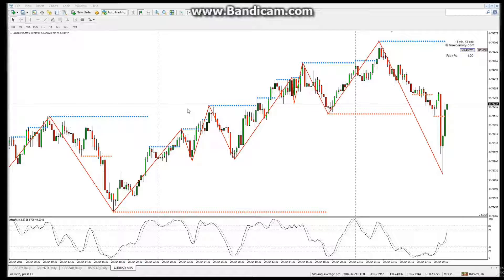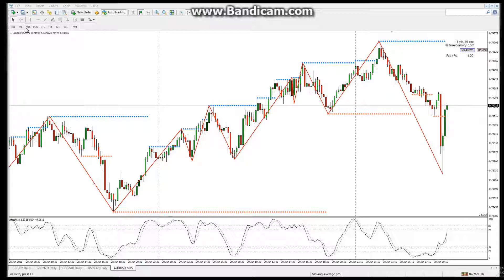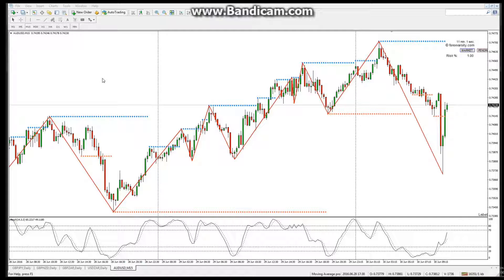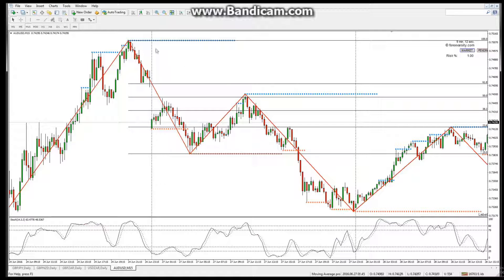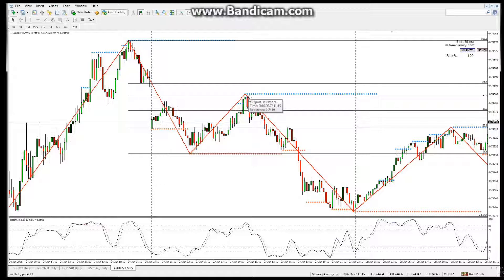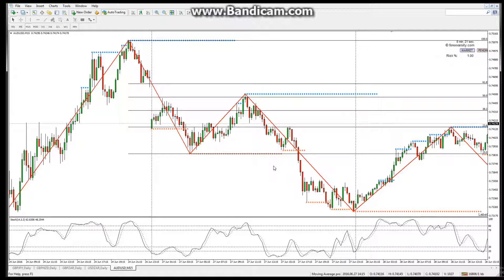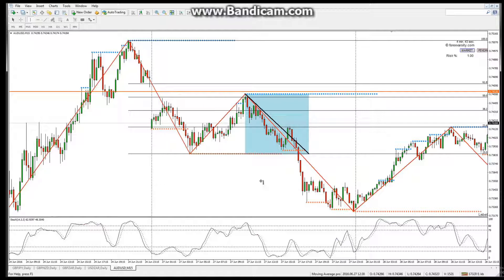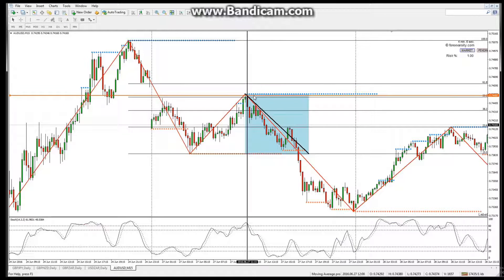A great tip to maximize profits and forecast your profitable trades!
In this video I talk about a SIMPLE strategy that I have taught my students on exactly how to maximize your profits and minimize your losses when trading.

to find out more

Check out the Forex Varsity Facebook page as well!